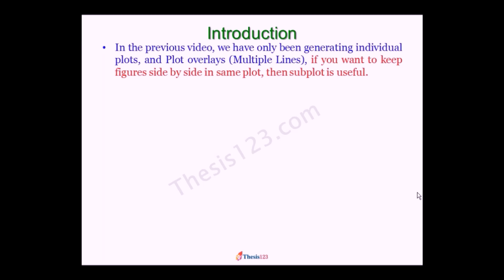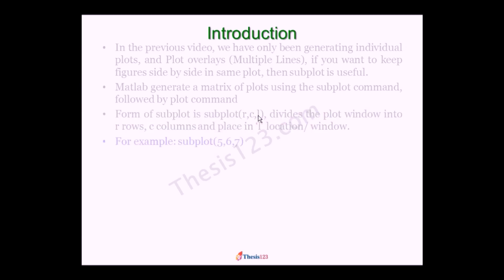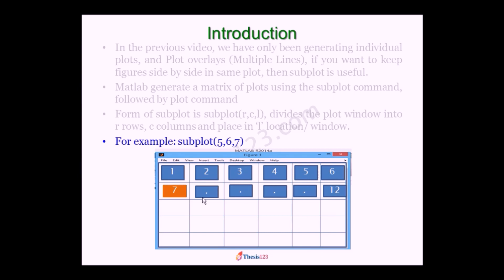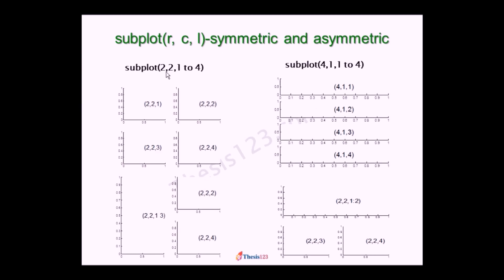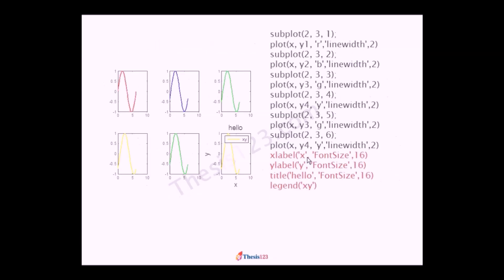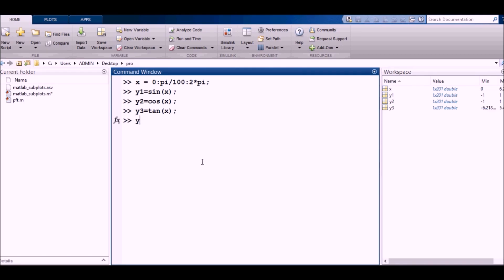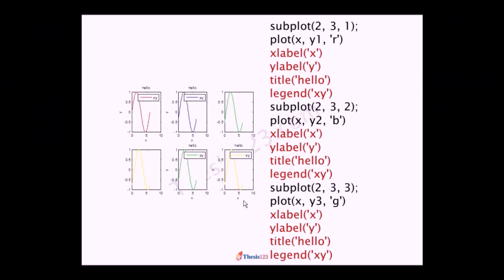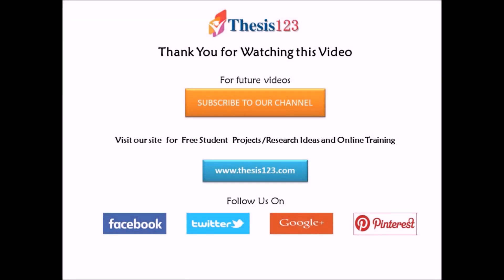MATLAB Subplots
Symmetric and Asymmetric Subplots in MATLAB, title, labels is discussed in this video.